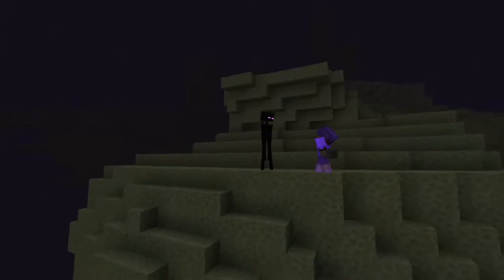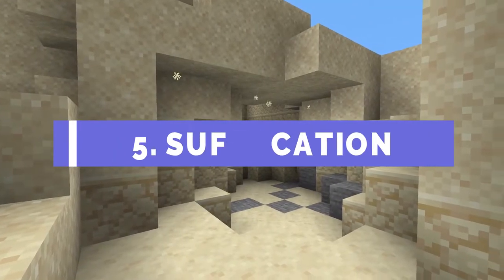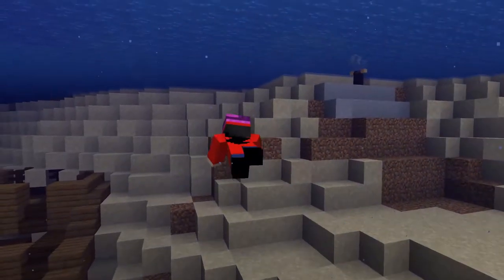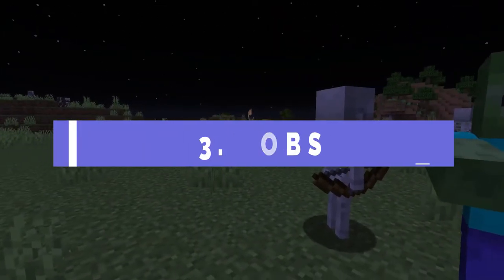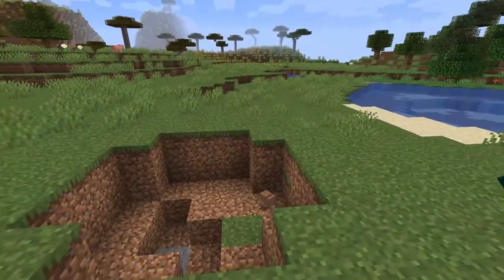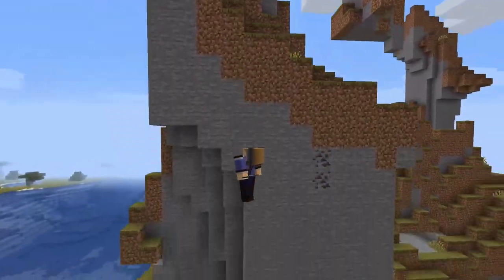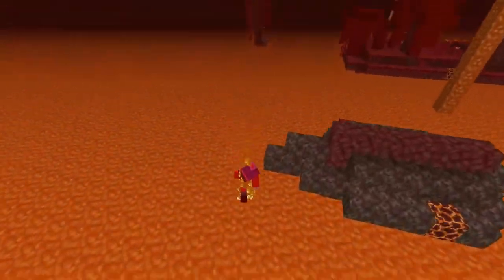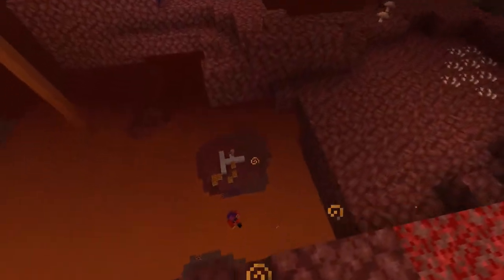5 Expert Minecraft Survival Tricks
Learning to clutch in Minecraft is vital if you want to avoid frustration and loss of items. In this video I go though 5 ways to clutch and avoid death at the last moment. You need to know this stuff if you want to avoid the frustration of losing everything.

Cheers!